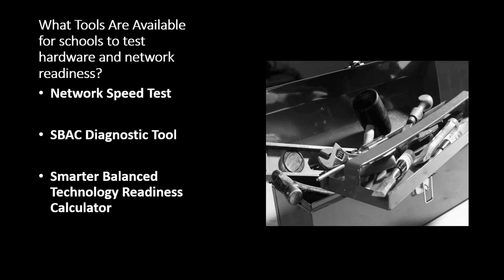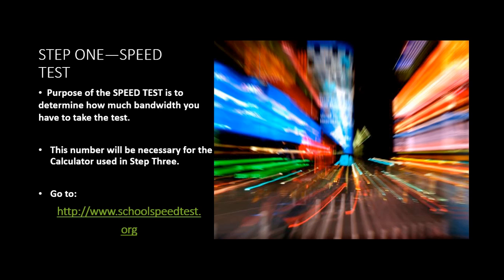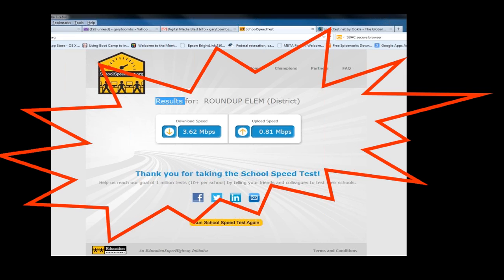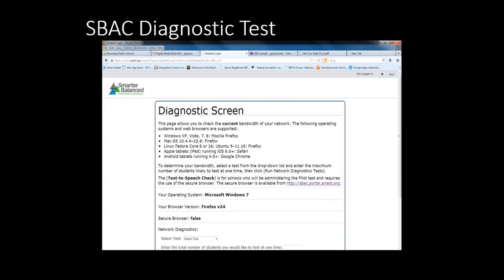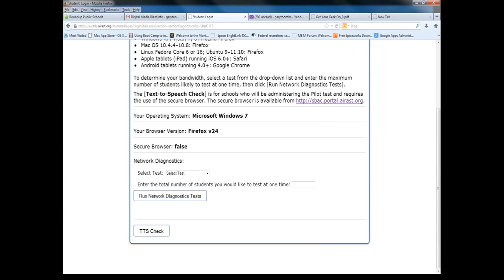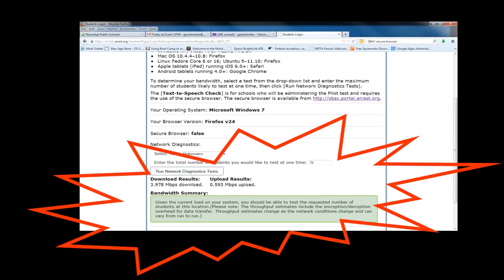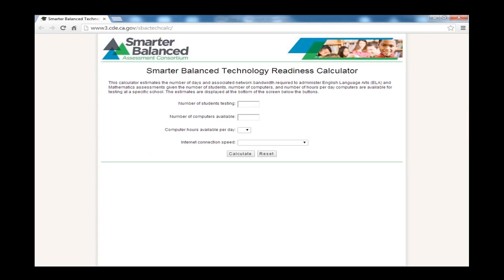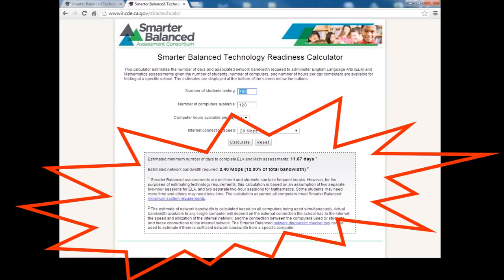MDPLN Digital Media Blast SBAC Technology Readiness 2/18/14 9:27 AM